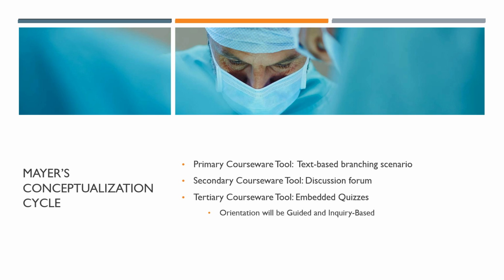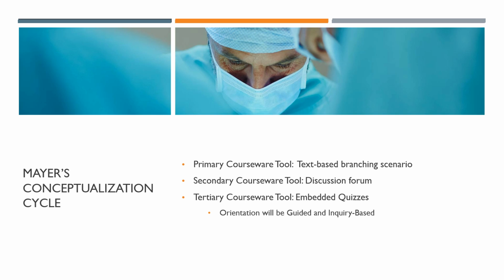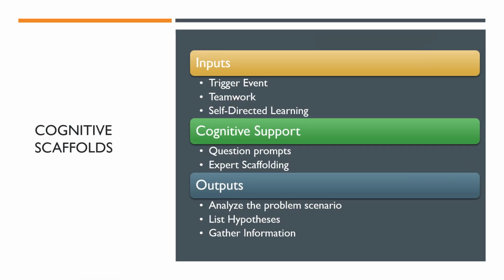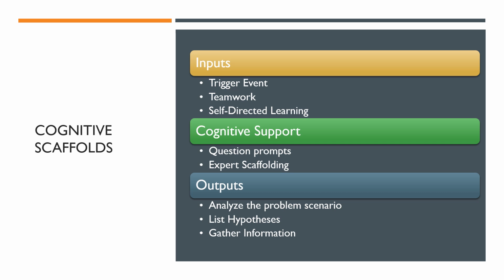Designing a Problem Based Online Discussion